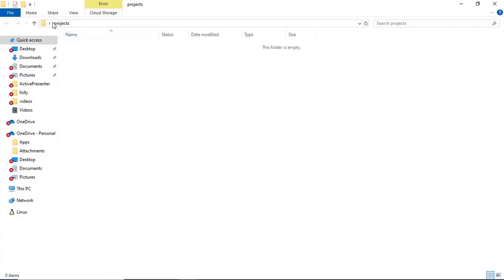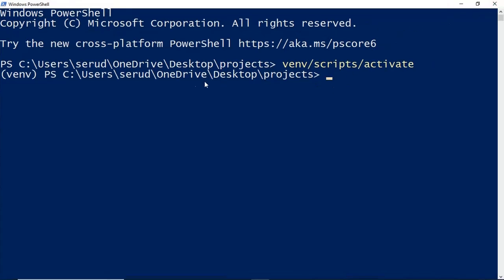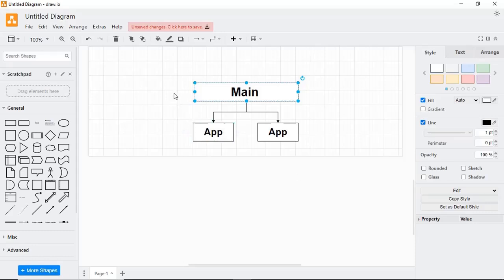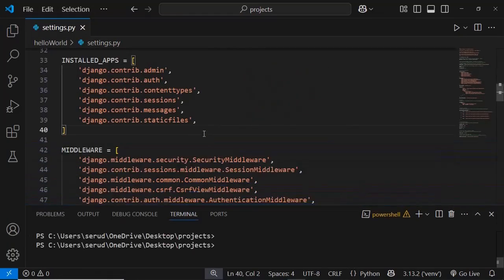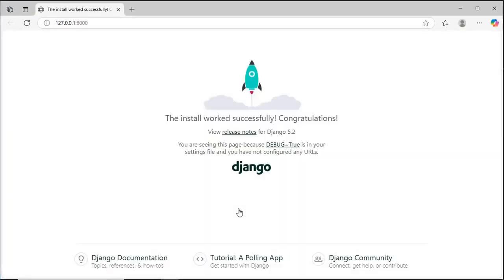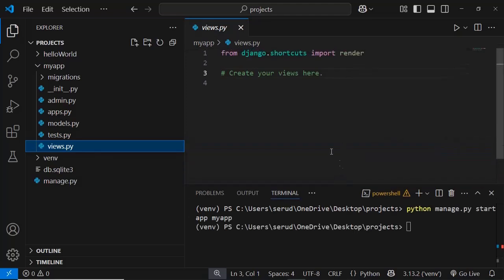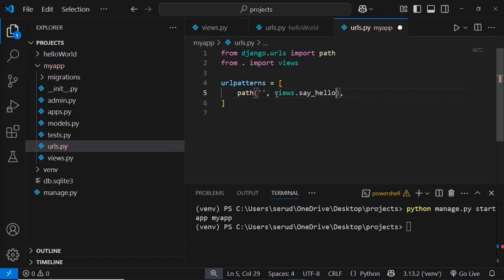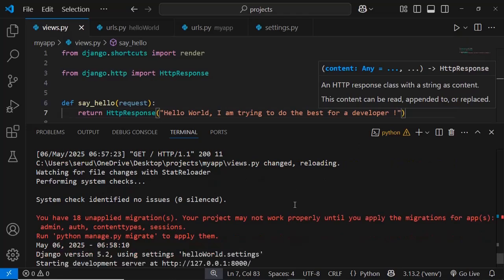⭐ Django Tutorial for Beginners [2025]: Install Django & Create Your First Project (Hello World App)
🚀 Django Tutorial for Beginners: Install Django & Create Your First Project (Hello World App)
Are you ready to build your first Django app? In this step-by-step tutorial, I’ll show you how to:

✅ Set up a Python virtual environment
✅ Install Django the right way
✅ Create your first Django project
✅ Run your first Django app – a simple "Hello World" example

📌 Haven’t installed virtualenv yet?

🔧 Tools Used
– Python (3.x)
– pip
– Virtualenv
– Django (latest version)

– How to organize Django projects
– How to run Django locally
– Basic Django file structure explained

💡 Perfect For:
– Beginners learning Django
– Python developers trying web development
– Students, hobbyists, and future full-stack devs!

📌 Next Step?
We’ll be building apps, exploring Django models, views, templates, and more.